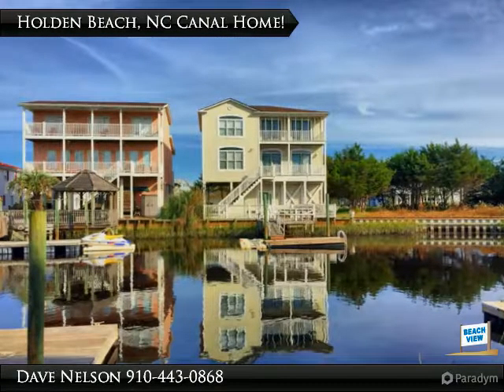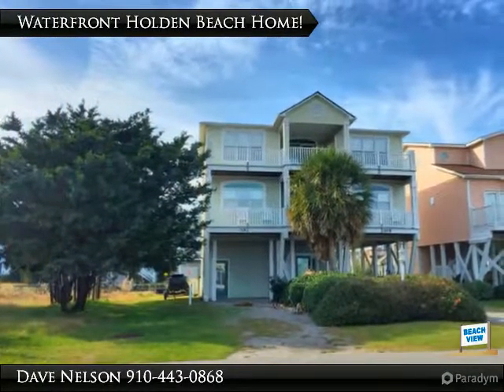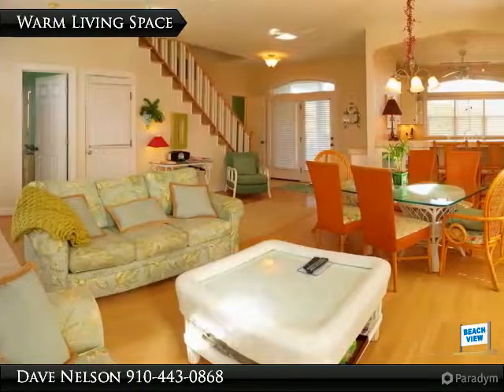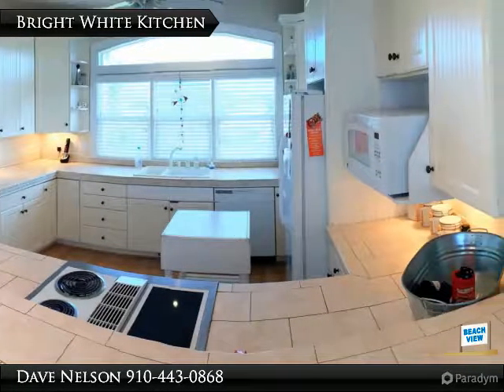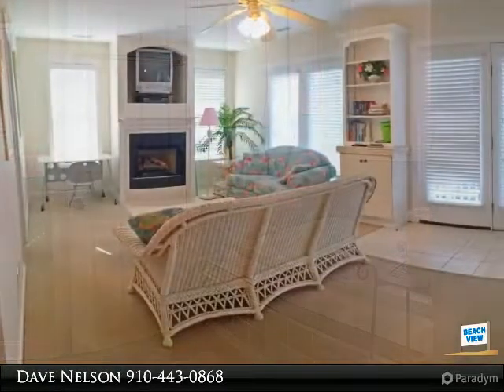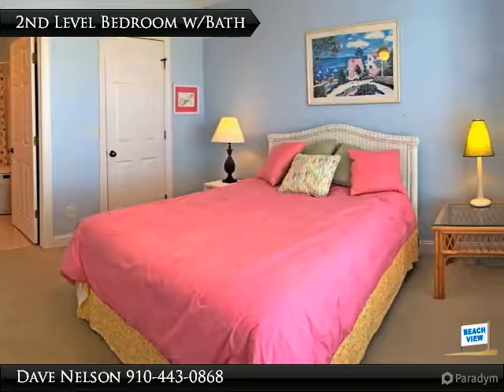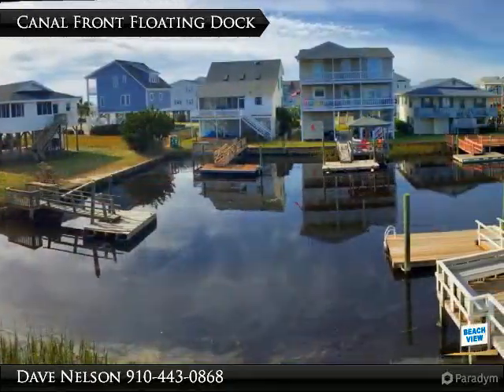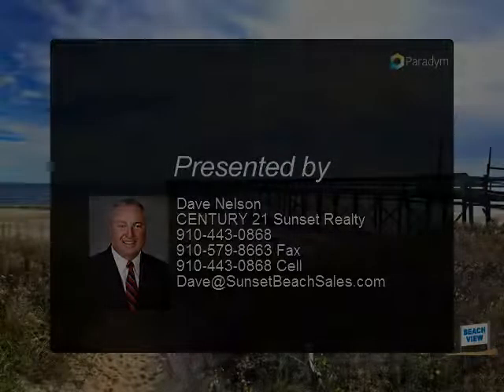Canal Front, 4th Row Holden Beach, NC Retreat!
SUPERIOR LOCATION! 4th ROW, Canal Front, Holden Beach Island Home is Remarkable. Bring your Beach Basics, Big Family & Buddies & your Boat, this Beach House has space for it all & is well-equipped for vacations or year-round Island Life. The roomy Interior boasts 2500+ sq. ft. with 4 spacious bdrms including a massive Master Suite, 4½ baths, 2 Living Rooms w/2 Fireplaces w/gas logs, culinary equipped Kitchen w/high-end upgrades, 2 laundry areas, & a fully enclosed ground floor w/tons of storage. ALL NEW HVAC & duct-work! Extensive outdoor areas feature multiple composite decks ideal for family fun w/Canal & Ocean Views, private pier & floating dock w/jet-ski port, outside shower, irrigation and such an easy walk to the Ocean & Holden Beach Pier. Make it your Majestic Retreat by the Sea!

Presented By:
Dave Nelson, CENTURY 21 Sunset Realty